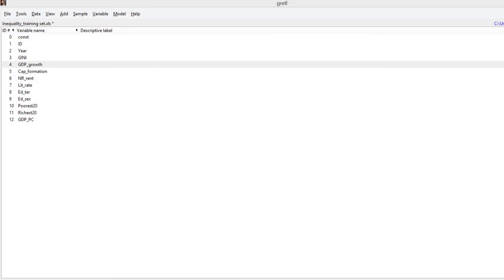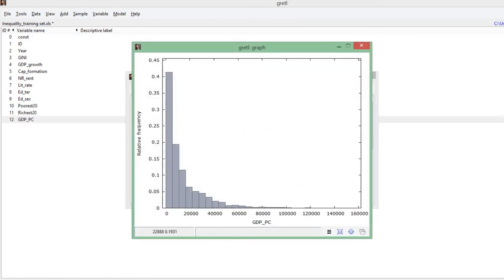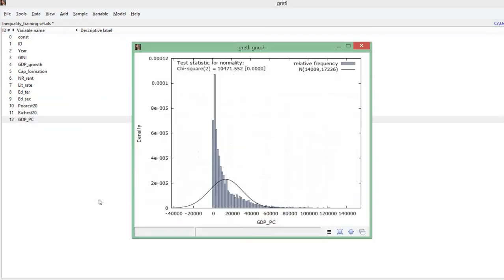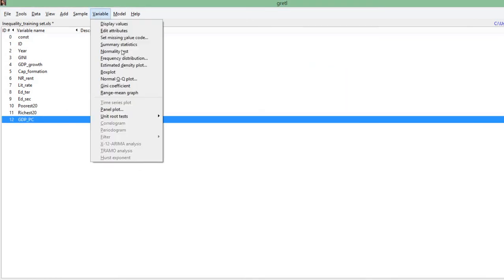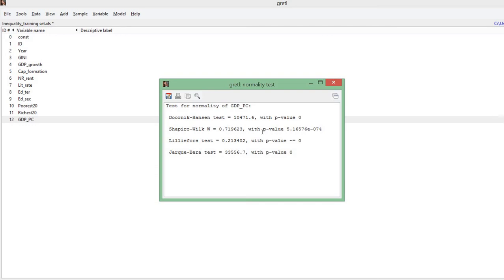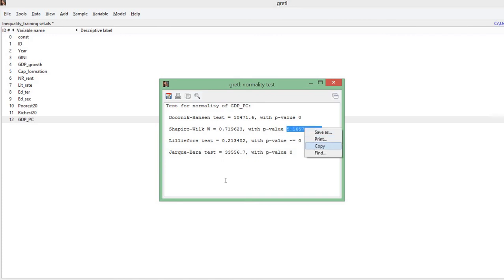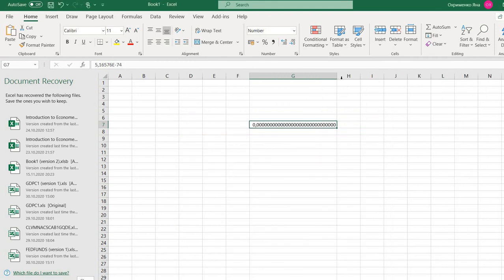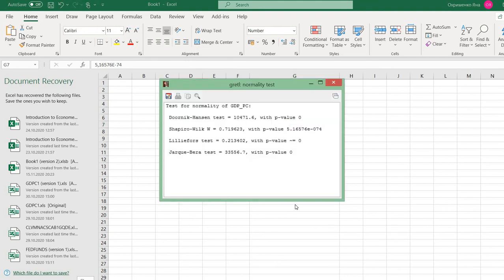Testing nomality 23 11 homework